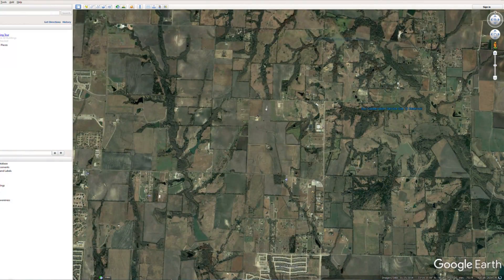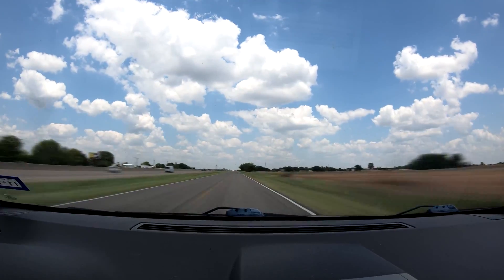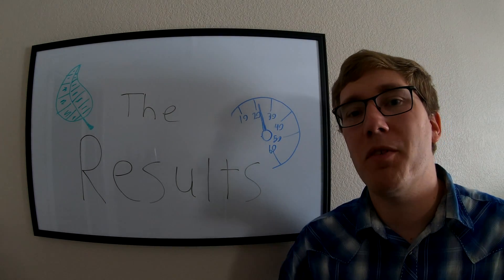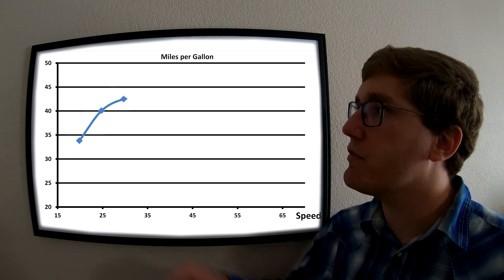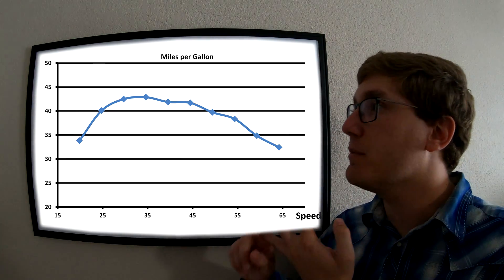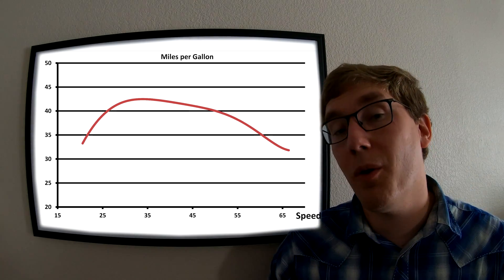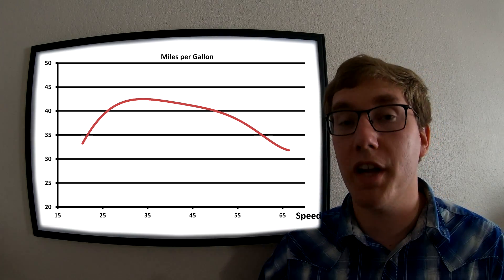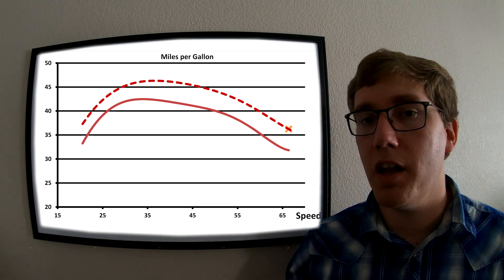The Most Efficient Driving Speed - An MPG Experiment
In this video I study the effects of speed on fuel-efficiency. A test is conducted in 5-mph increments from 20 to 65MPH, and the fuel-efficiency of my car is recorded. I also give predictions of the effects of larger engines and terrain on the MPG curve.

Unwritten Stories - In Our Hands